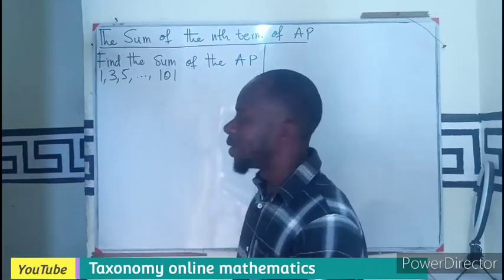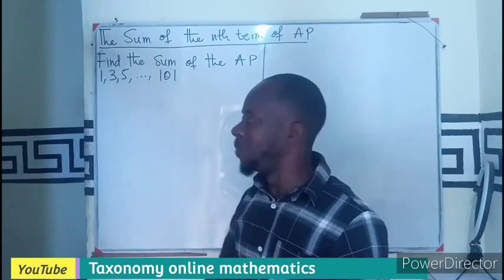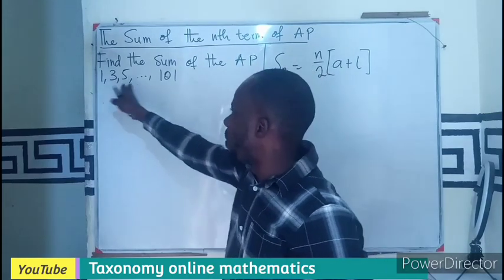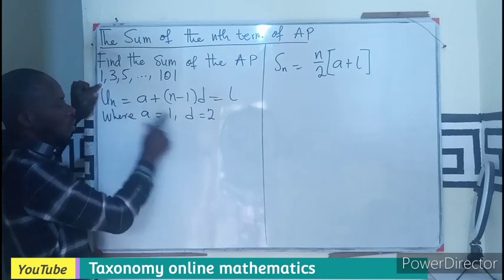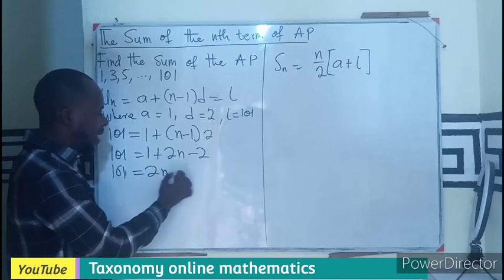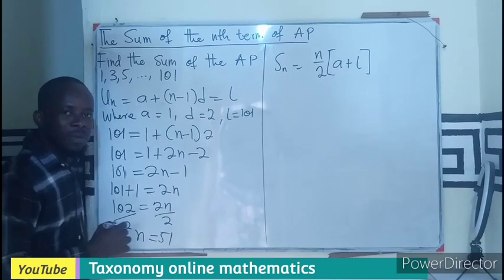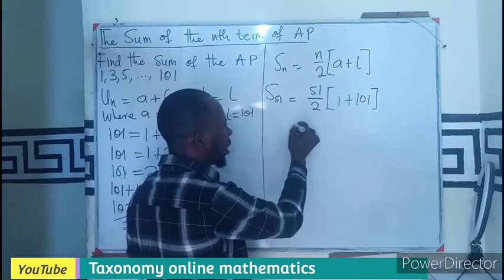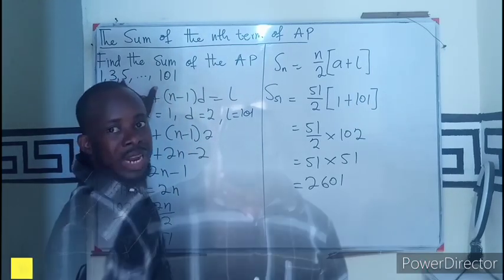How to Find the Sum of Odd numbers from 1 to 101 |The aum of the nth term of an AP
In this video, we will learn how to find the sum of the odd numbers from 1 to 101